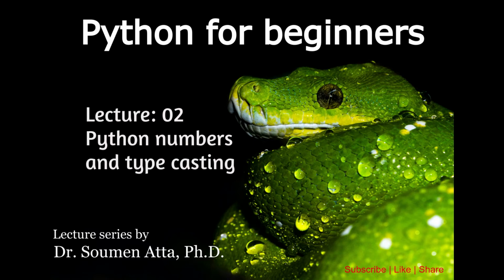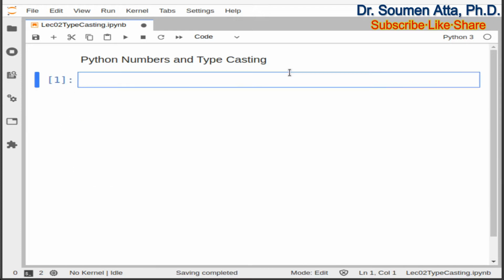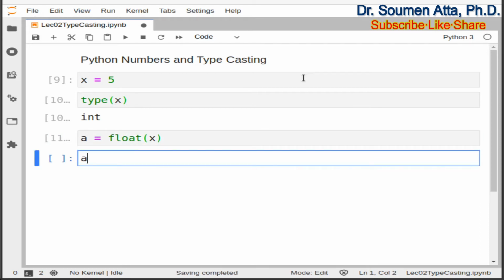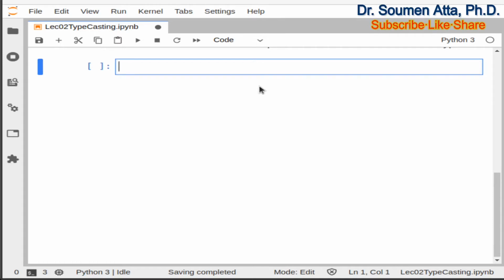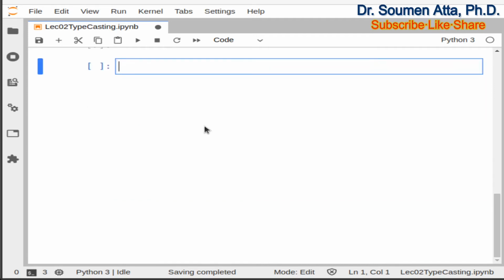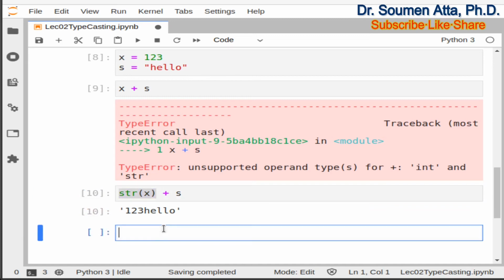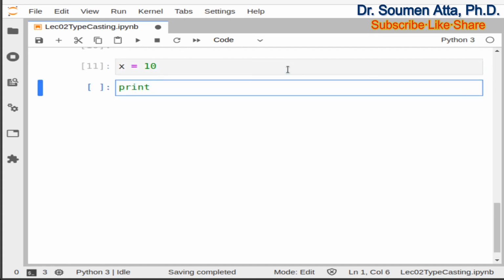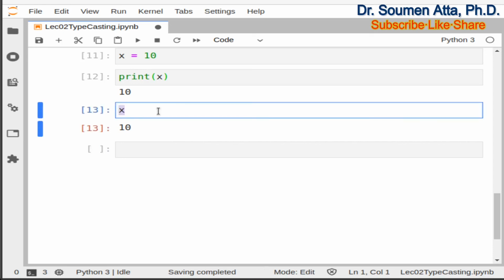Lecture 02: Python Numbers and Type Casting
Python numbers and type-casting are discussed in this lecture.

Python Crash Course by Eric Matthes

Python: The Complete Reference by Martin C. Brown

Core Python Programming by R. Nageswara Rao

Let Us Python by Yashavant Kanetkar